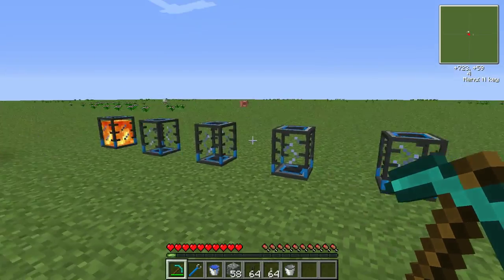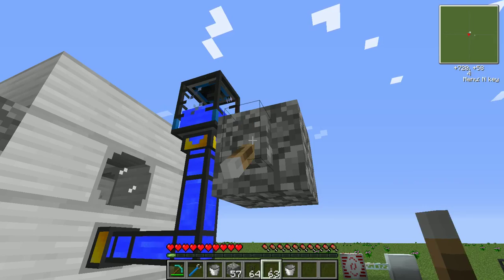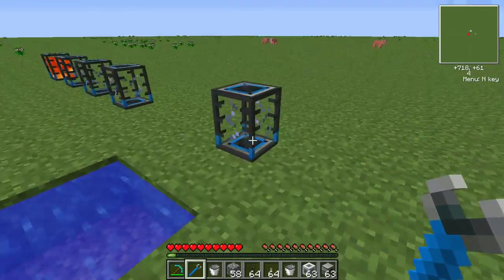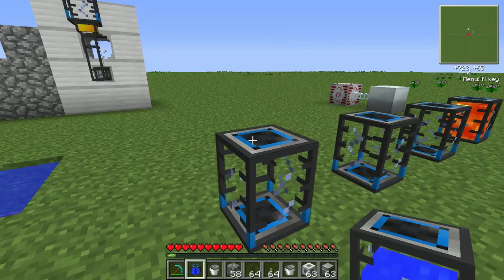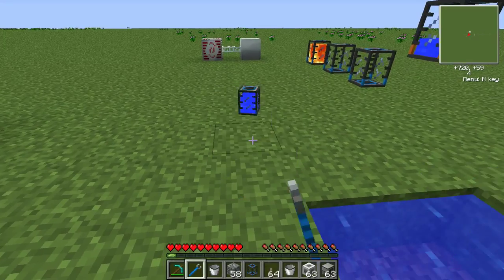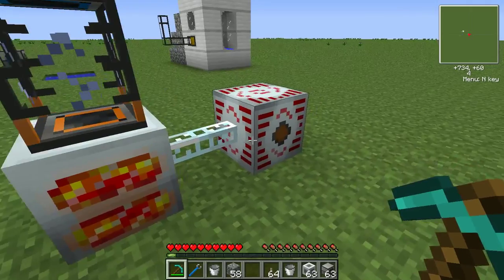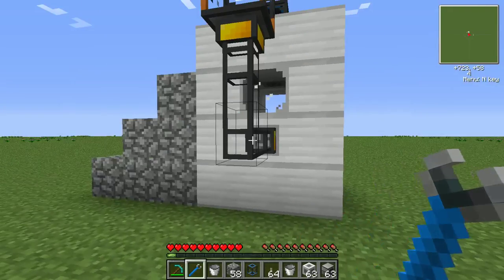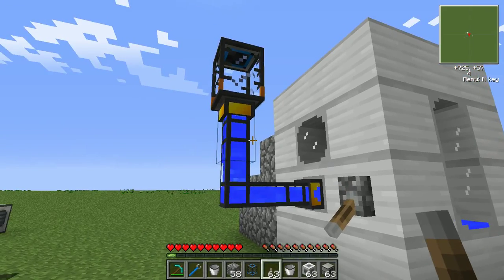Thermal Expansion Portable Tank Tip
A quick tip on Thermal Expansion portable tanks for Setari on the FTB Forums.